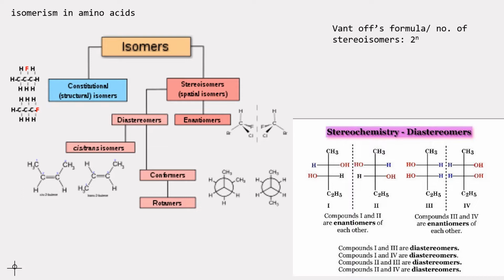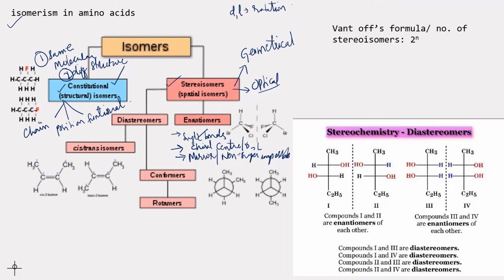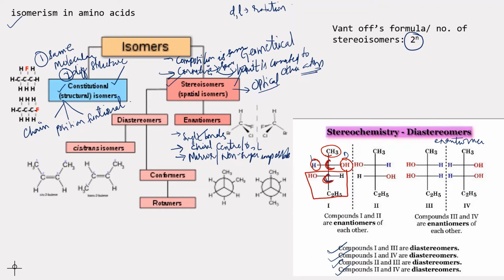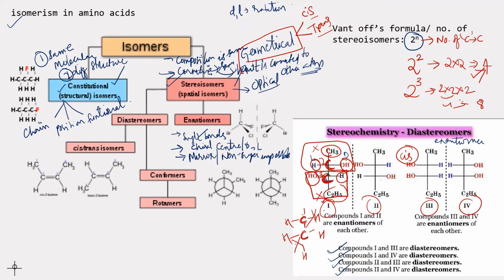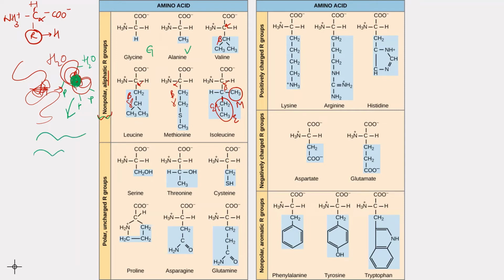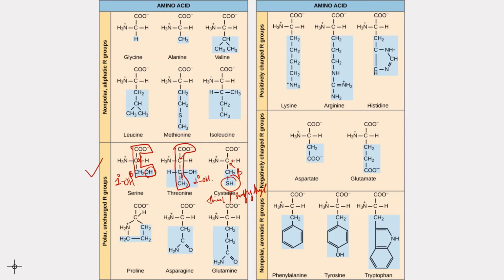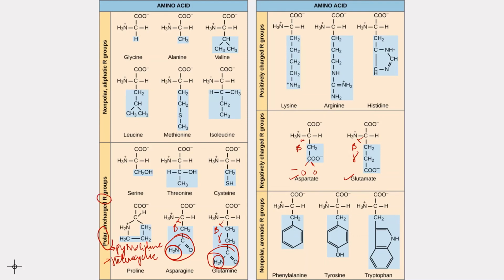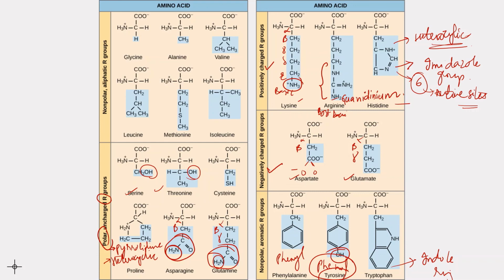LEC-3,PART-2, AMINO ACIDS, UNIT-1, CSIR-NET, subunit-II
I am Kavyasritha, have completed an M.Sc. in Lifesciences from the Central University of Karnataka and qualified GATE-AIR-883 and CSIR-NET-Ls twice with AIR 63 and 61, currently pursuing Ph.D.
Uploaded is the video from the series: CSIR-NET Exam. This video covers essential topics to get started with BIOCHEMISTRY. Section-B--"Composition, structure and function of biomolecules (carbohydrates, lipids, proteins, nucleic acids and vitamins)." is discussed above. I will upload many more exciting videos along with previous question paper solving to get a better grip on the exam.